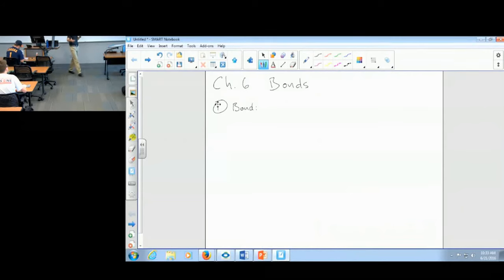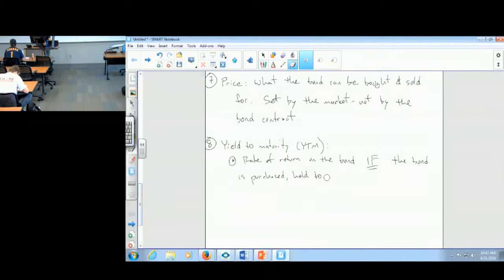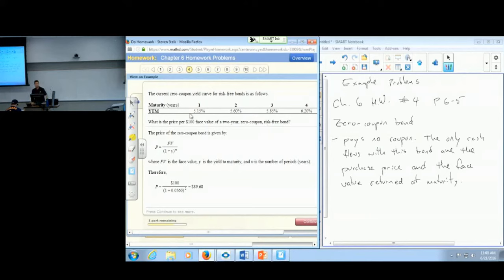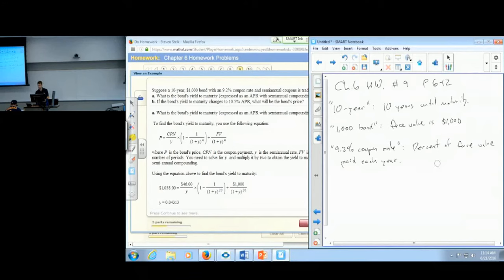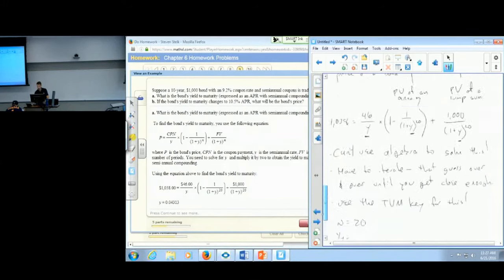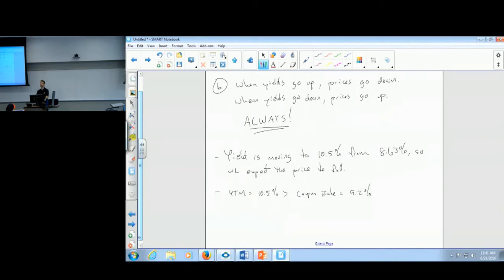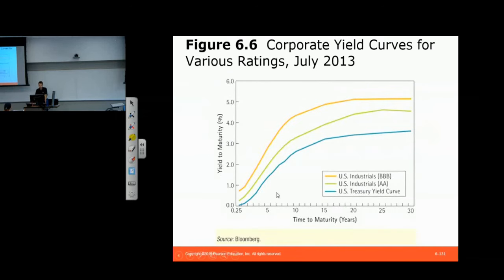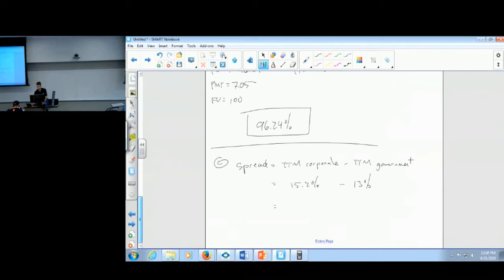Chapter 6 Lecture Bonds